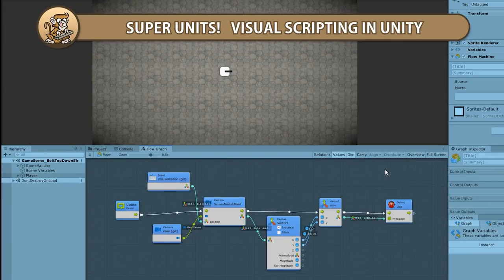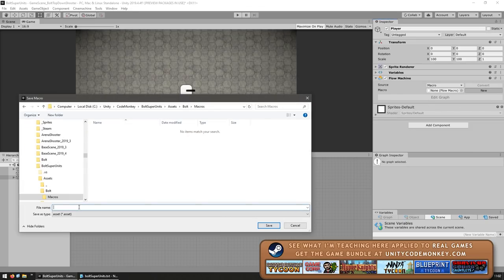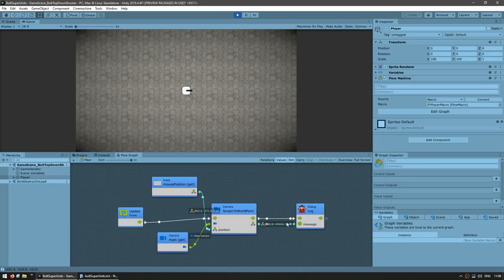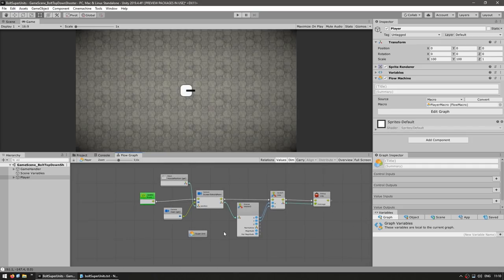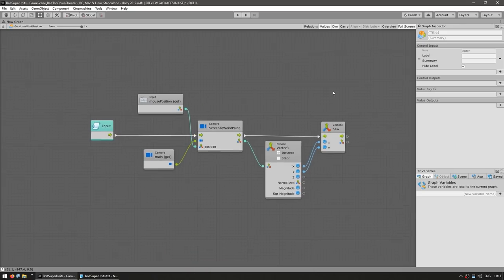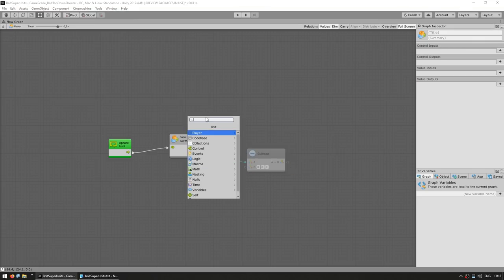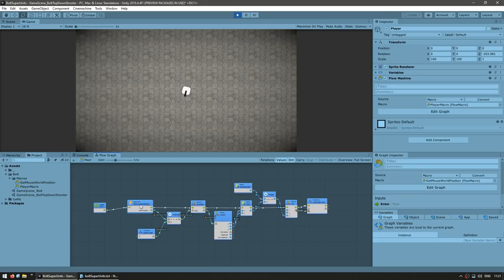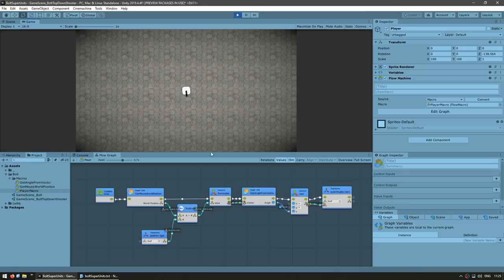Super Units! Visual Scripting in Unity! (Bolt)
Let's build some Super Units with Bolt Visual Scripting in Unity!

Make games without Code? Visual Scripting! (Unity, Bolt)